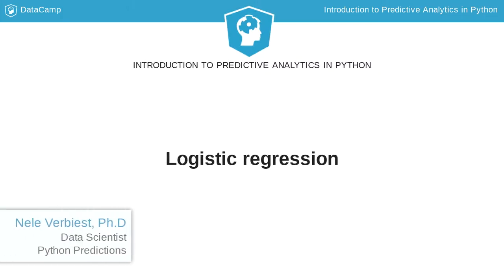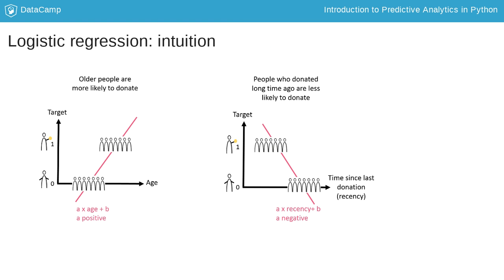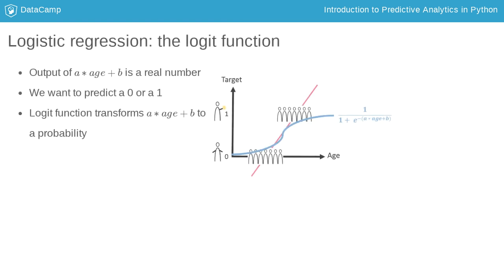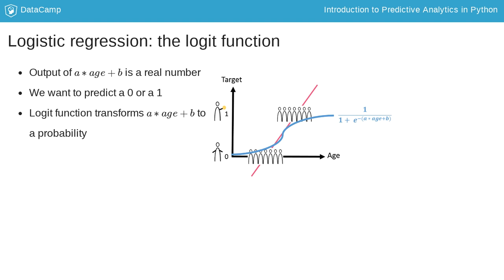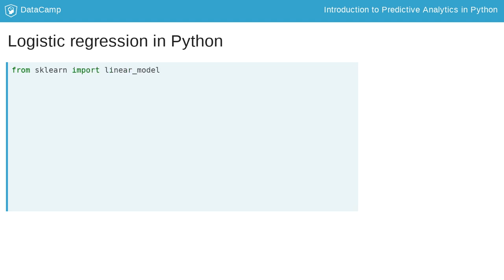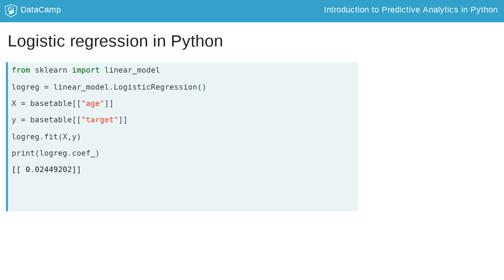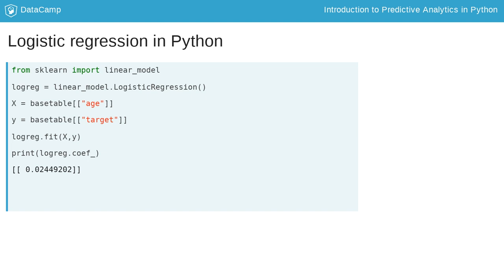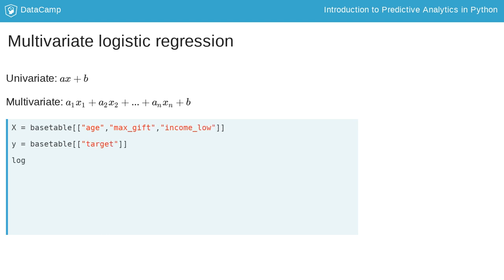Python Tutorial : Logistic regression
Want to learn more? at your own pace. More than a video, you'll learn hands-on coding & quickly apply skills to your daily work.

Logistic regression is a widely used predictive modeling technique. In this video you will learn how logistic regression predicts the target from candidate predictors, and how to use logistic regression in Python.

Recall from the coding exercises, that elderly people are more likely to donate. Indeed, if we plot the target in function of the age for all donors in the population, we see that a 1 occurs more to the right, where the older donors are. If we fit a regression line through these points, it is of the form a*x+b, with a a positive number. A is called the coefficient of age, and b is called the intercept.

If we plot the target as a function of the time since the last donation for each donor, it can be seen that people who recently donated, are more likely to donate. In this case, the coefficient of recency is negative.

The regression line constructed can be used as a predictive model. However, the output is a real number that can be anything. It would be more convenient to obtain a probability as output, a number between 0 and 1 that expresses how likely it is that someone will donate. Luckily, we can use the logit function to that end: this function takes the regression formula as input, and calculates a probability from it as shown in this graph. You can see that the output is indeed a number between 0 and 1. This little mathematical trick allows to use linear regression for binary classification problems.

You can build a logistic regression model using the module linear_model from sklearn. First, you create a logistic regression model object using the LogisticRegression function. Next, you need to feed data to the logistic regression model, so that it can be fit. The predictor and target are stored in two separate objects X and Y using indexing. Both X and Y are fed to the fit function that works on the logistic regression model.

After the model is fit, you can observe the coefficient that corresponds with the predictor age, by checking the coef value of the fitted model. In this case, the coefficient is positive, namely 0.02, as we expected.

If you want to derive the entire formula from the fitted model, you can also retrieve the intercept by check the intercept_ value, which is about -4.

Until now, we assumed that there is only one predictor. However, many candidate predictors are available in the basetable. Extending univariate logistic regression to multivariate logistic regression is pretty straightforward: instead of using ax+b, we can add multiple predictors in the formula.

In python, nothing changes, apart from the fact that you now need to select multiple variables in the X object. If you output the coefficients, you see that for each predictor used, a coefficient is calculated.

You should now be ready to construct your first logistic regression model! Let's practice!